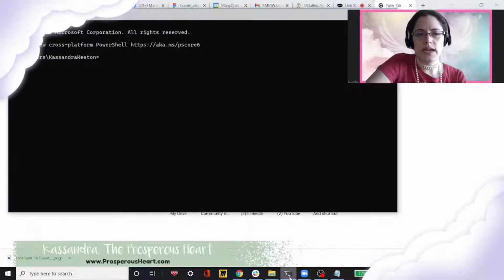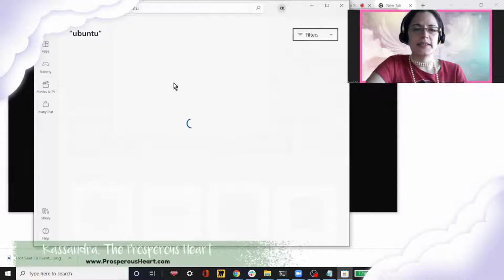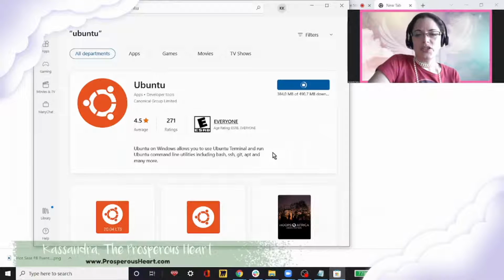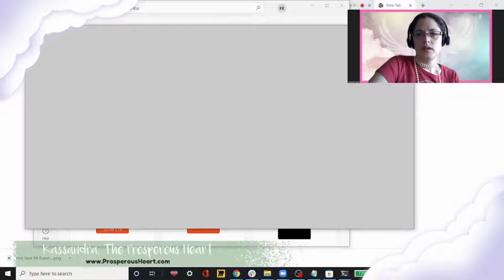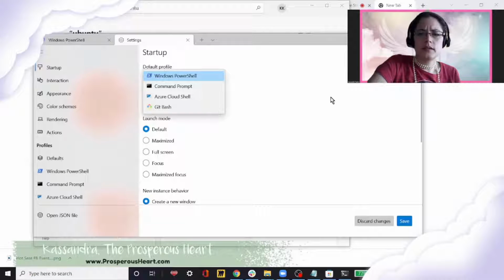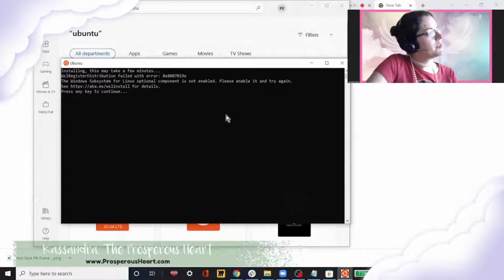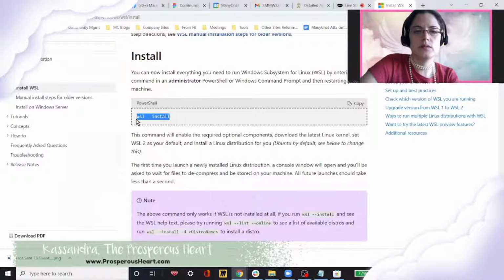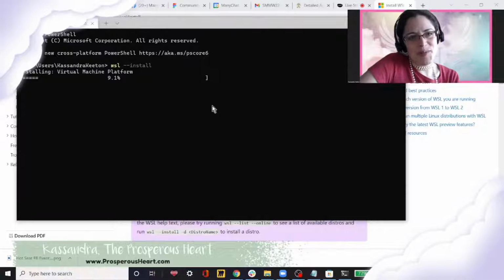Running Python On Ubuntu For Windows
Did you know you can run Ubuntu on your Windows PC without a separate boot option OR a virtual machine? In today's ProsperousHeartTraining, I will show you how. Be sure to check out for more.

Interested in my python basics bootcamp that starts Apr 1?